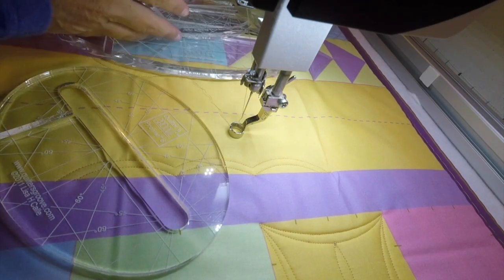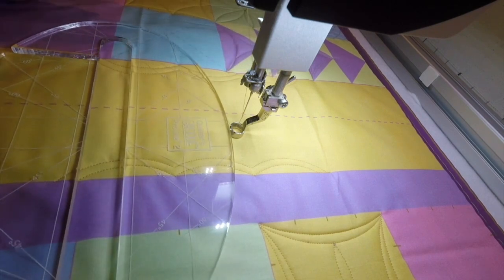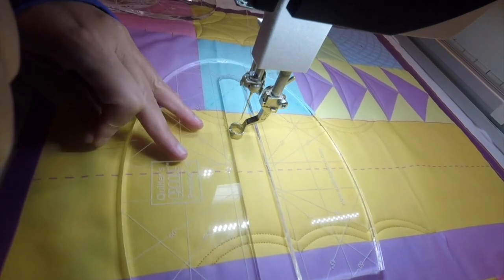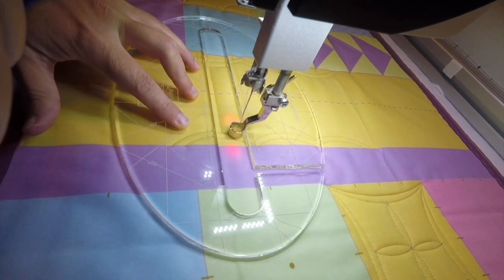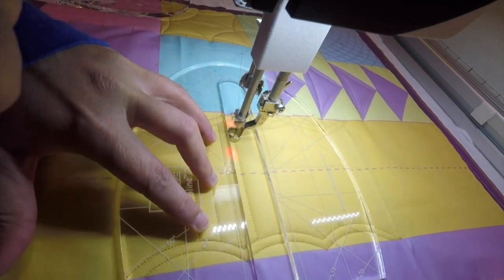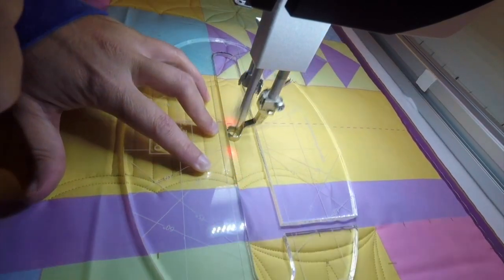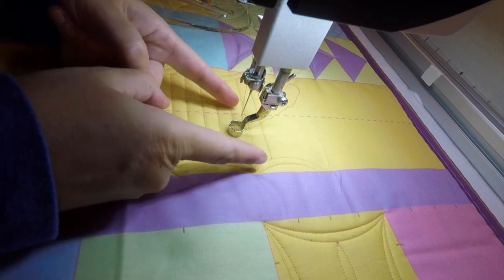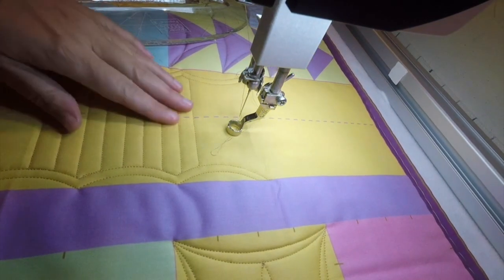Quilter's Groove Proline 2 Ruler - Piano keys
I love straight lines, the Quilter's Groove ProLine 2 ruler allows me to create perfectly straight lines 1/2" apart with no measuring or marking!